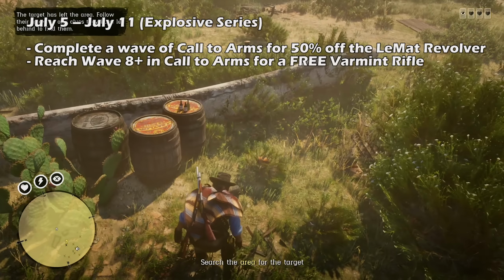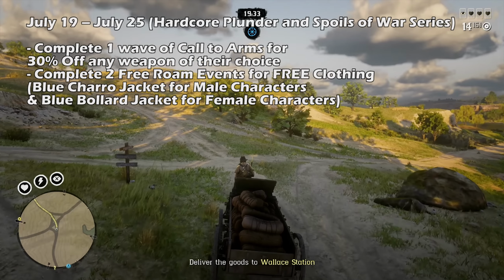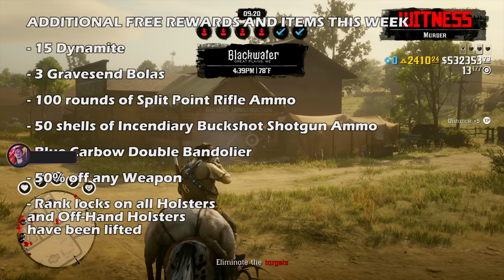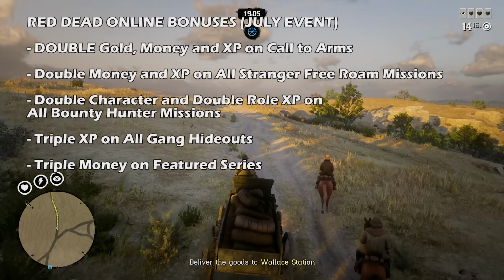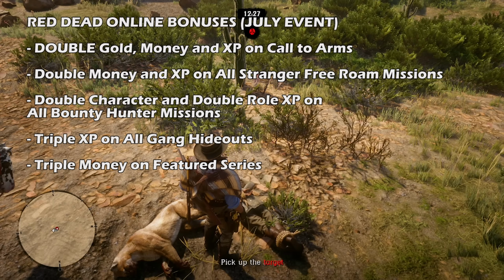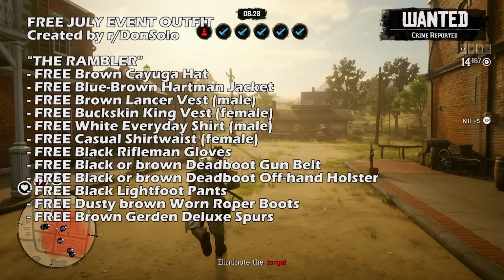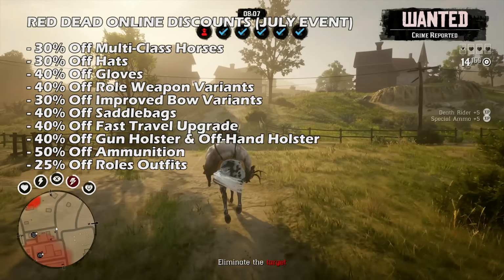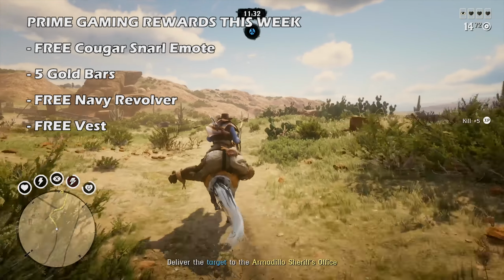NEW Red Dead Online Update FREE REWARDS (RDR2)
Tuesday July 5 2022 and this week we take a look at the new Red Dead updates Rockstar pushed out and give an RDR2 Online update review for you guys! More updates will come each Tuesday, and this week Rockstar is featuring MAJOR bonuses, HUGE discounts and a cool FREE outfit and other changes like Limited Time FREE REWARDS in the new update this week. What are your thoughts on this news and update? Catch my daily livestreams on Twitch too! Would love to chat and play with you. Below you can find out all the information on today's new update in Red Dead Online from Rockstar Games!

New Red Dead Online Update Newswire from Rockstar Games

👋🏻  ADIOS AMIGOS!

©️ NEW Red Dead Online Update FREE REWARDS (RDR2) Video Uploaded by Hazard